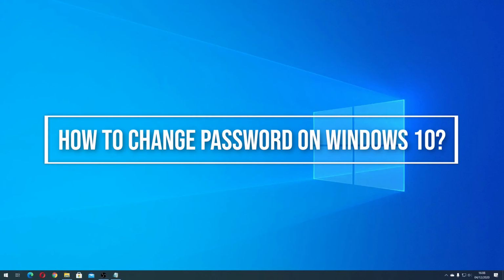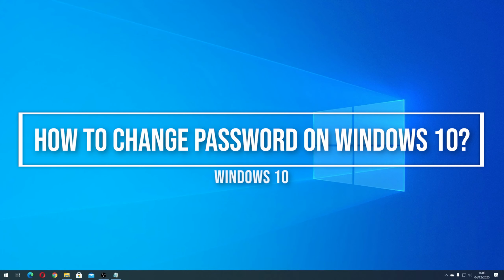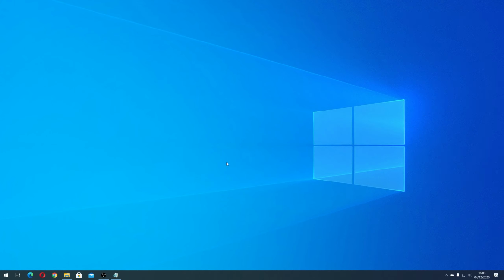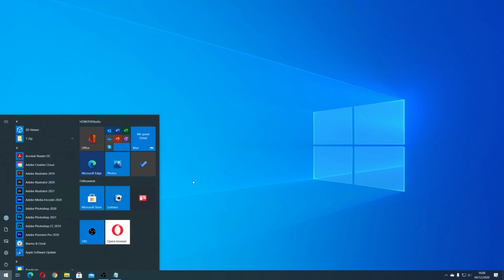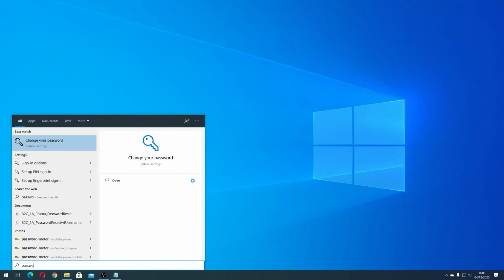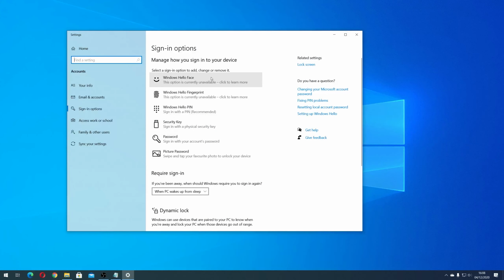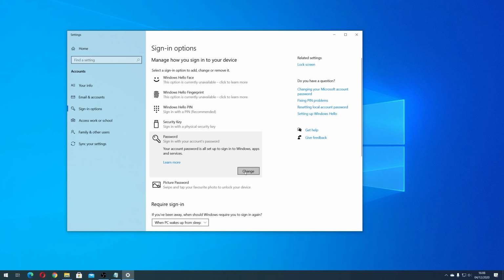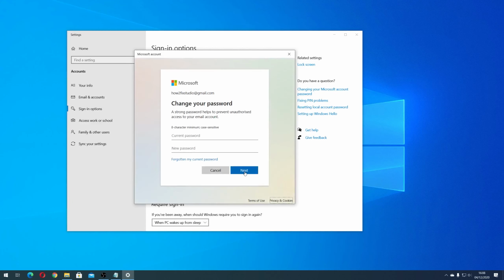How to change password on Windows 10?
➤This video shows you how to change password on Windows 10.
Presented approach is step-by-step video tutorial showing how to change password on Windows 10. Video presents how to find windows setting and manage to change password and set new or use link for reset if you forgot.